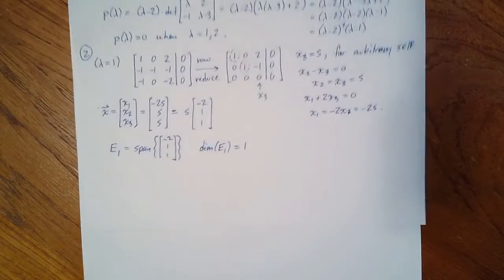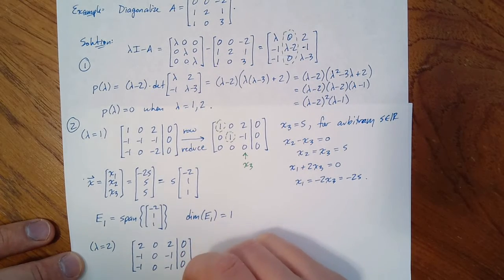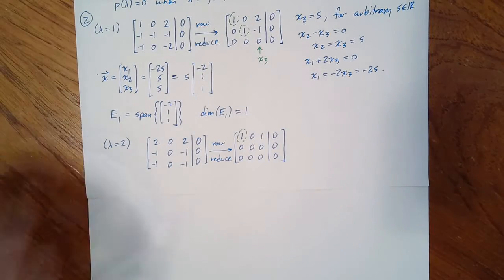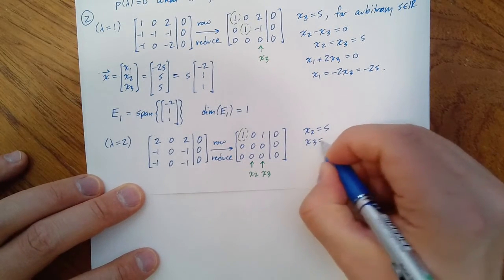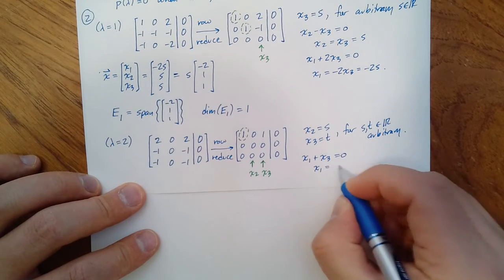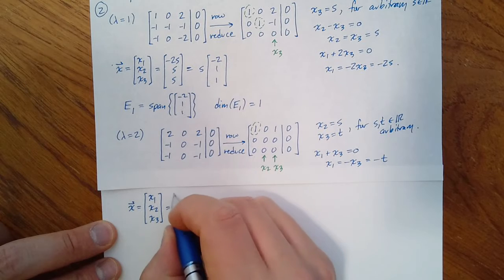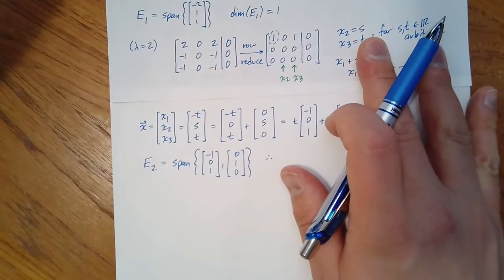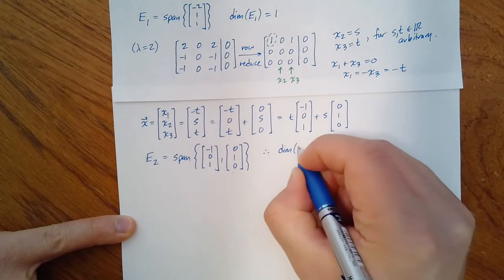Math 221 - Section 5.2 - Part 4